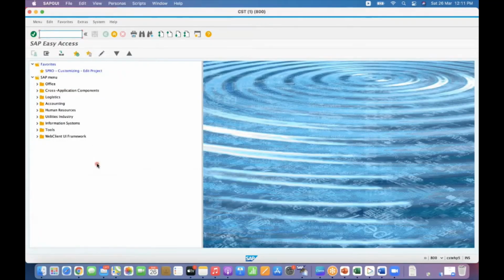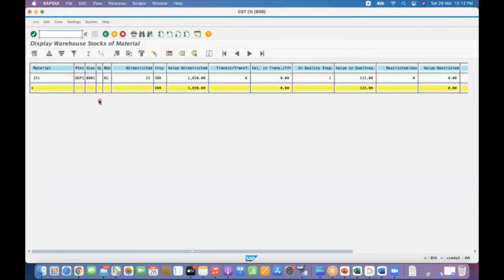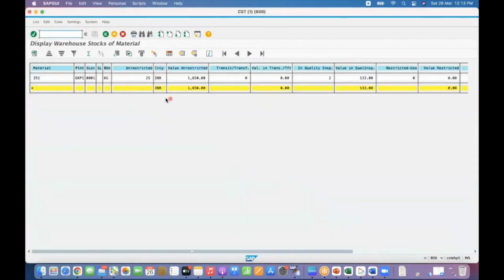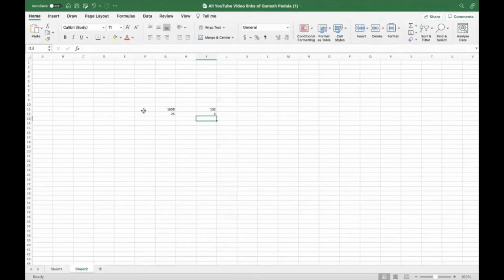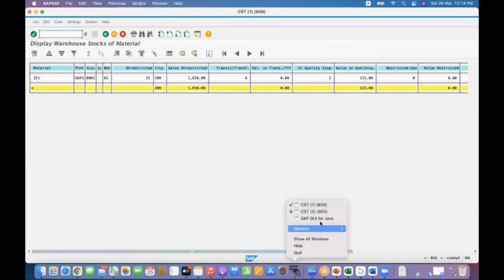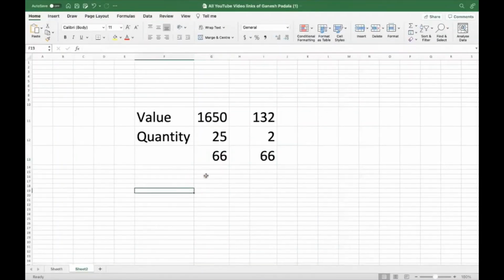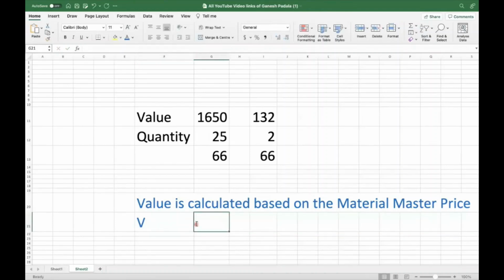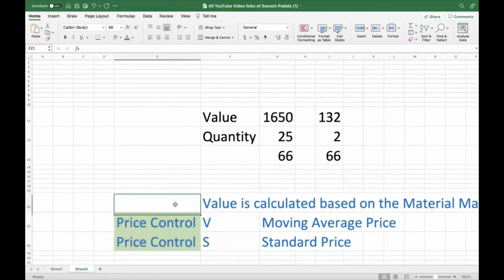Details about the Stock value in MB52 SAP Report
Ganesh